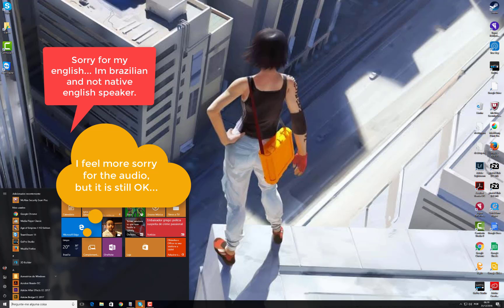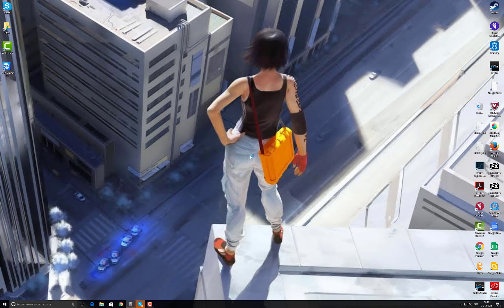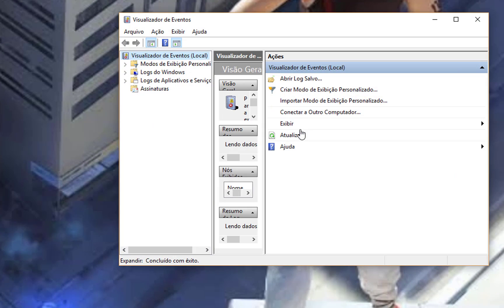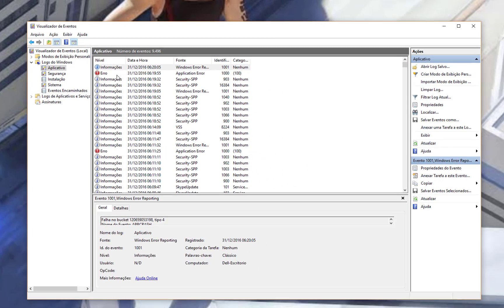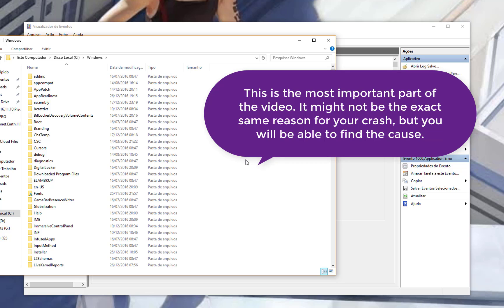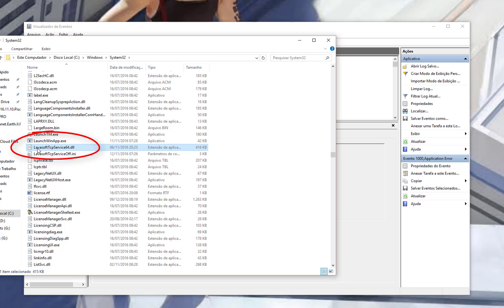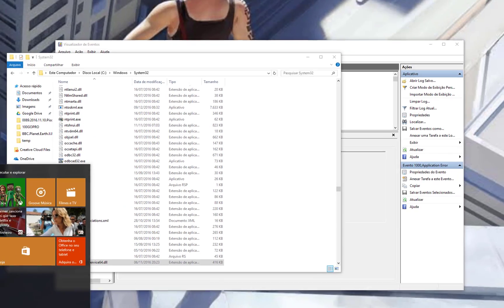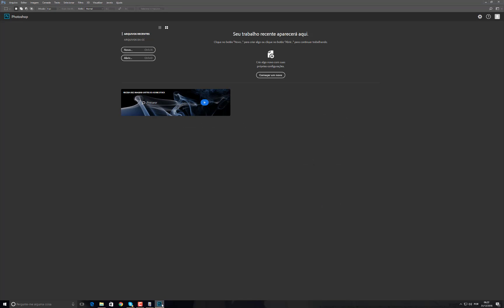photoshop cc crash fix (solved)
Please check your event viewer (eventvwr) to check the exact reason why your photoshop is not launching.
For this case, the cause was the LavasoftTcpService64.dll on c:\Windows\LavasoftTcpService64.dll but could be something else.